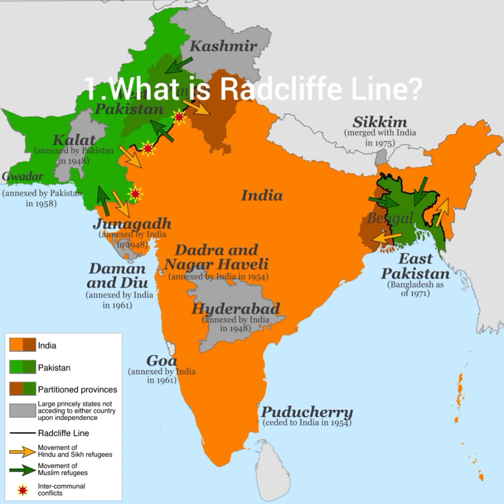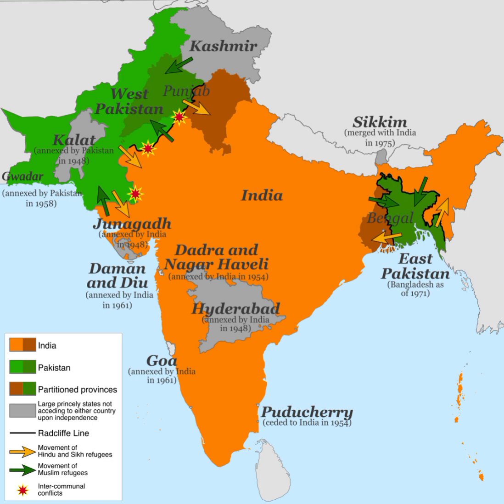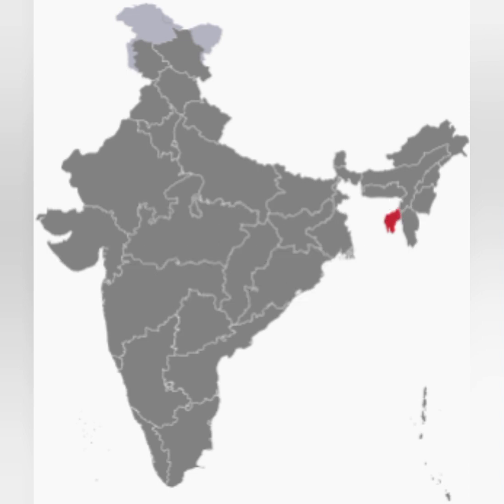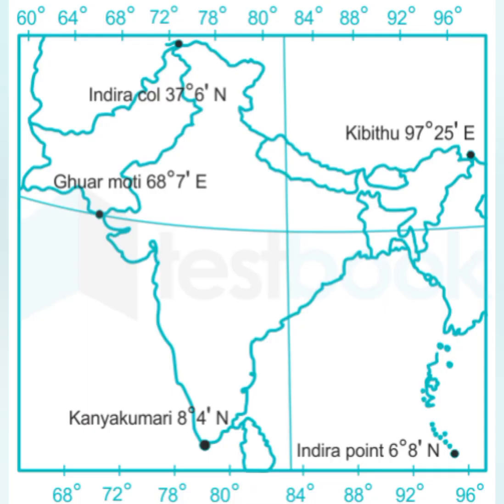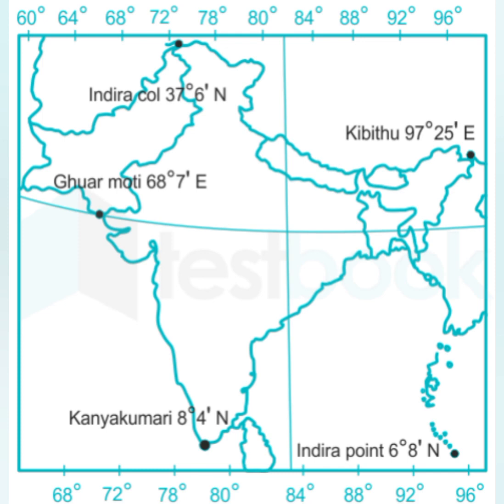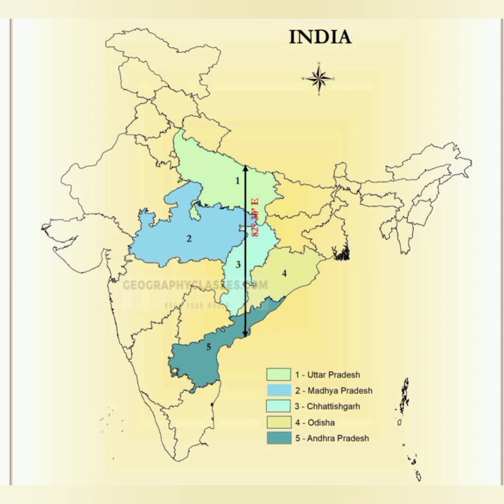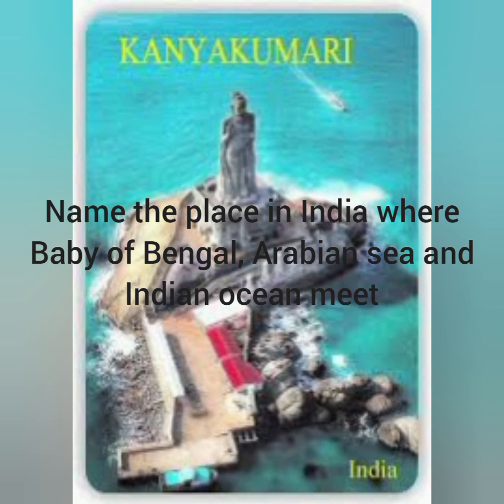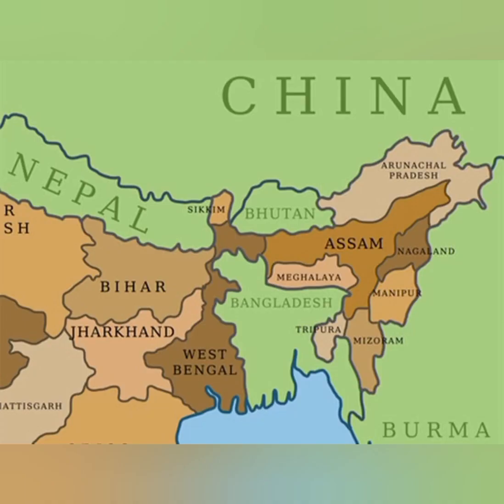Quick Questions on India